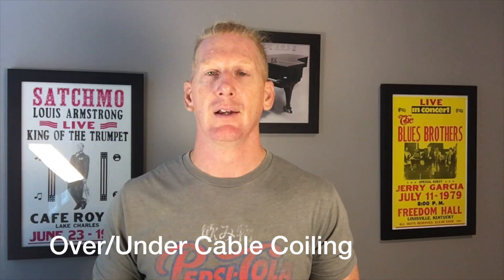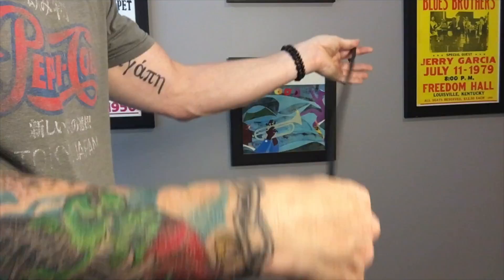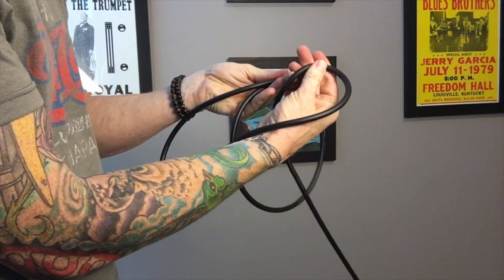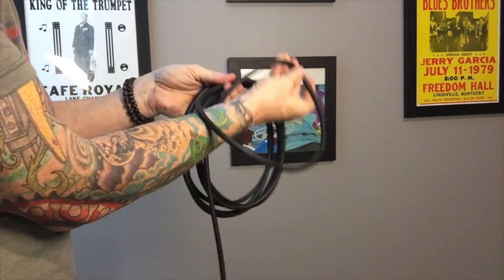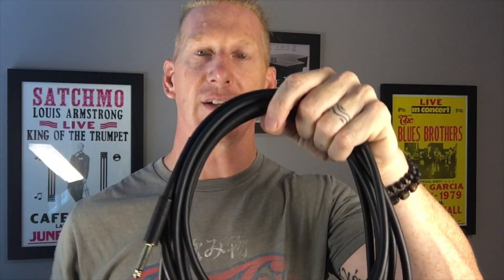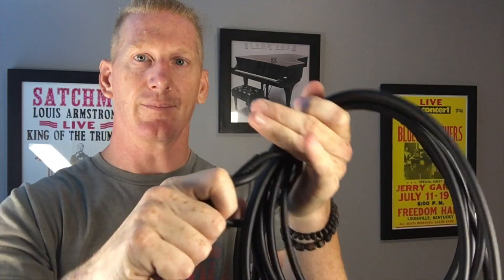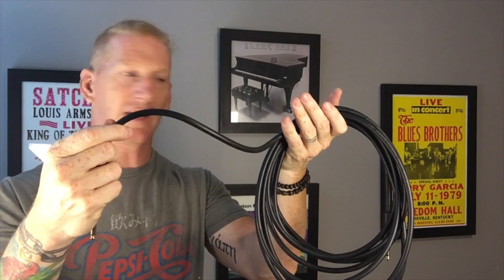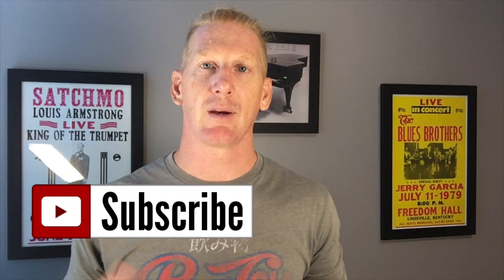FCTR: Proper Cable Coiling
In this video Matt demonstrates the over/under method for wrapping cables (1:19) so that they'll last longer and lay flat on stage.